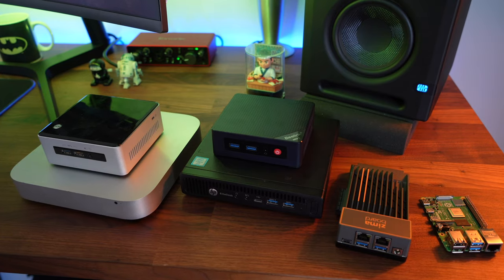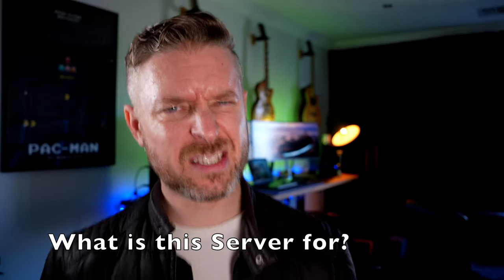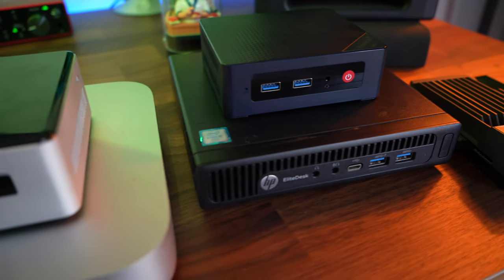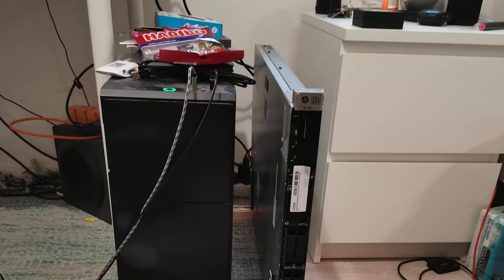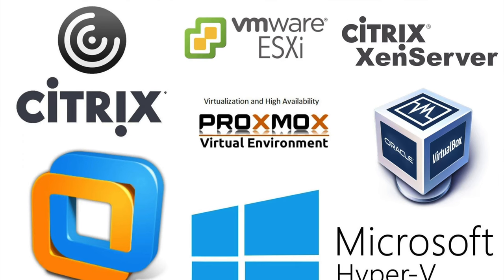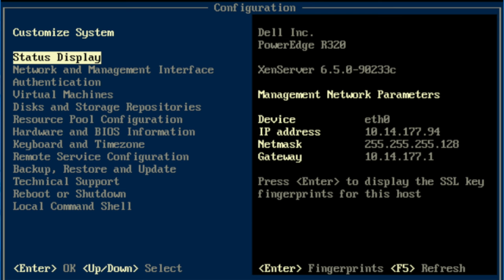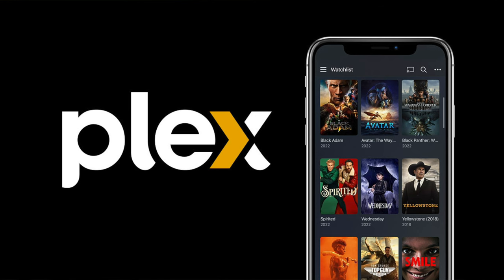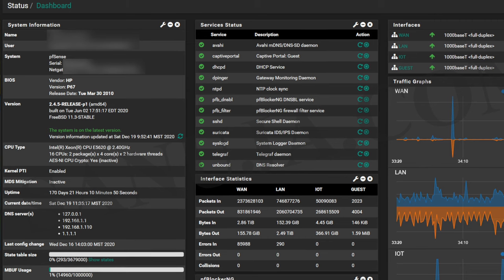How To Choose The Perfect Home Server For Your Homelab Setup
Affordable and Powerful Home Server Setup Guide

Want the best home server for your home lab? This video breaks down affordable yet powerful options to help you choose the ideal server for your setup. We cover essential tips for selecting the right server size and performance level to fit your budget and needs.

This video is about How To Choose The Perfect Home Server For Your Homelab Setup. But It also covers the following topics:

Powerful Homelab Setup
Choosing Home Server 2024
Budget-Friendly Server For Home